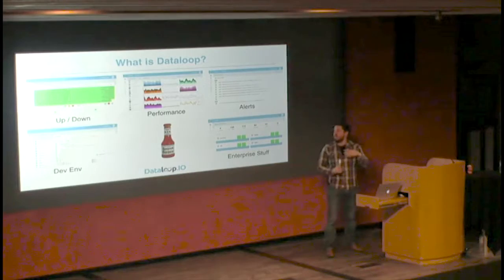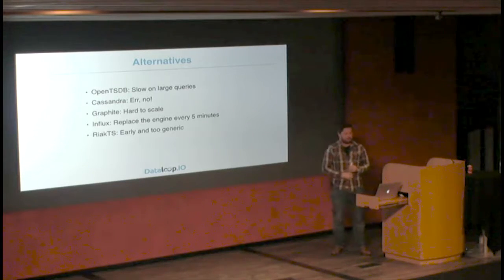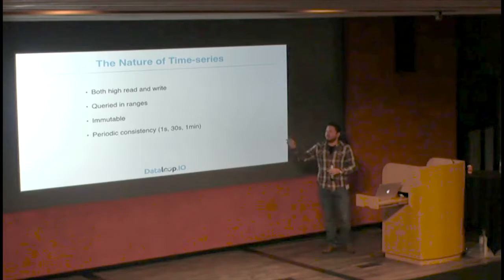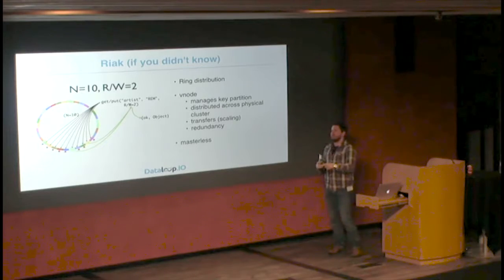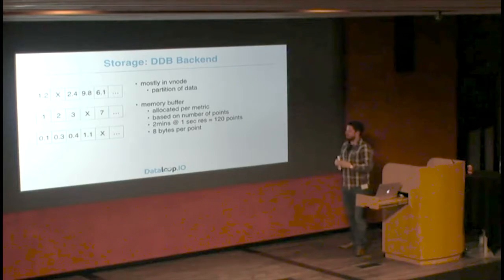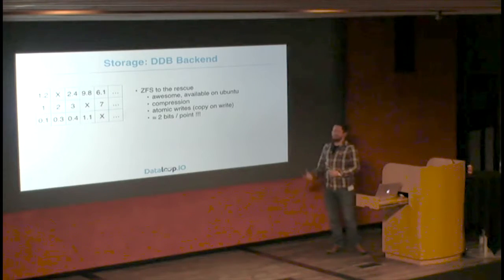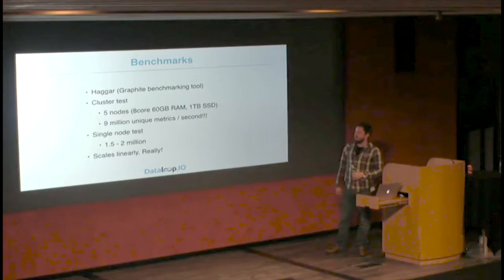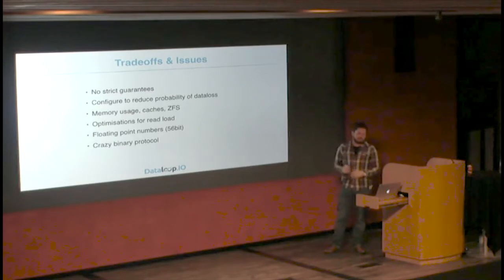Colin Hemmings (Dataloop.IO) - Barking Mad! An introduction to the Dalmatiner Time Series Database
Colin will discuss a brand new open source time series database called Dalmatiner DB. This database started life on SmartOS and has since been brought to life on Linux. It's based on some mature technologies like Riak Core and ZFS and can be thought of as a highly scalable alternative to Graphite or InfluxDB with clustering baked in from the start.